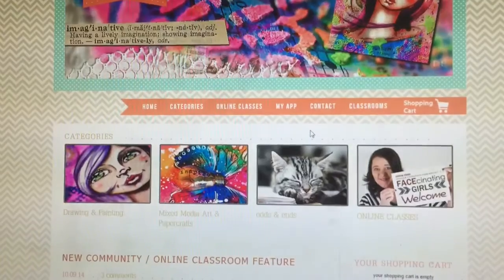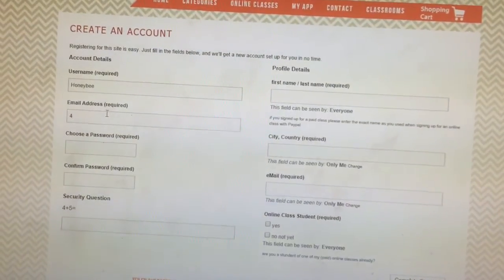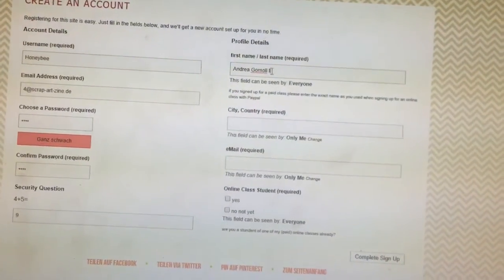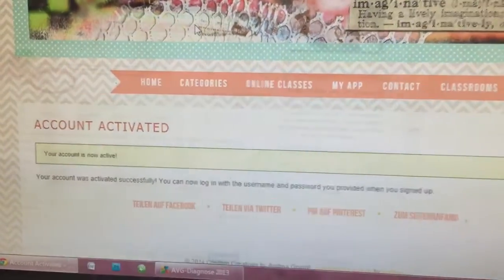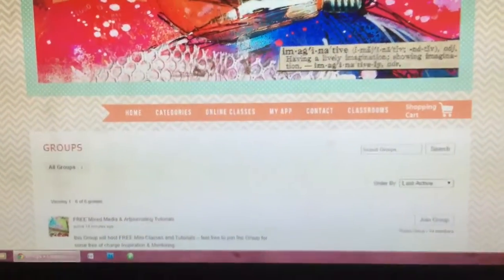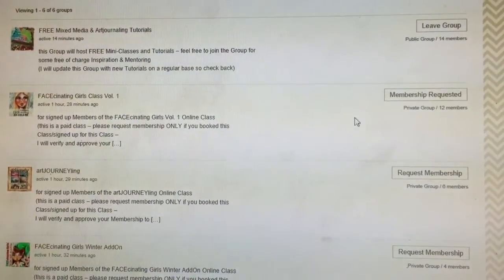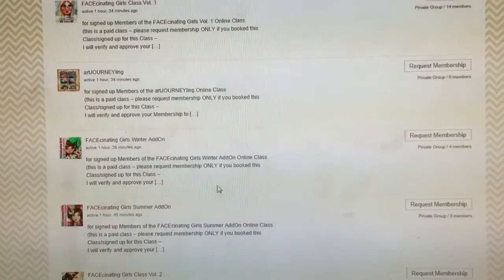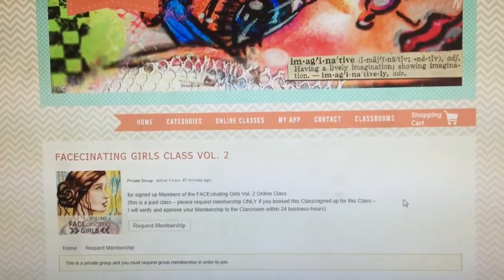How to Register & Log in on my Blog (Classroom-/Members-Area)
just a short Video showing you step by step how to register, sign in and access the Members Only Area on my Blog ...